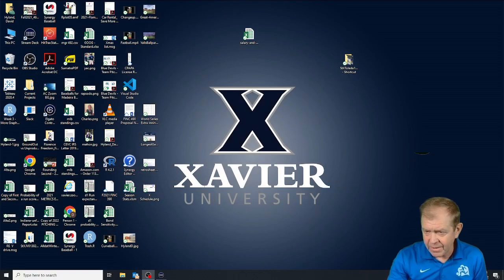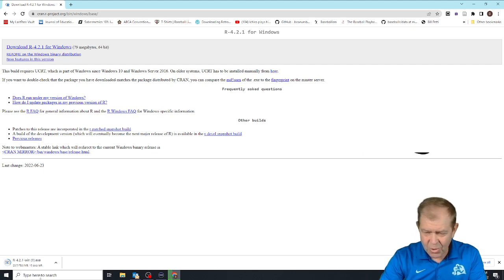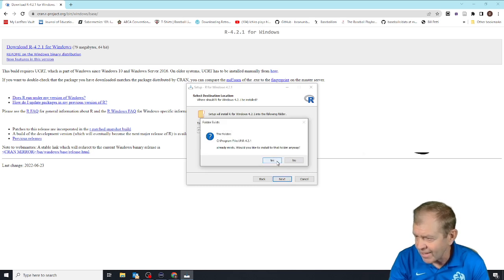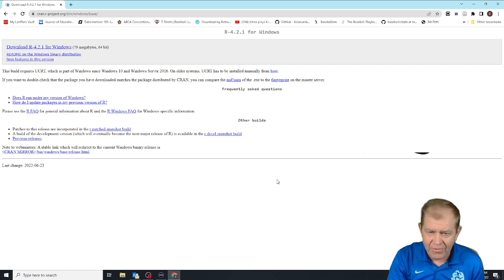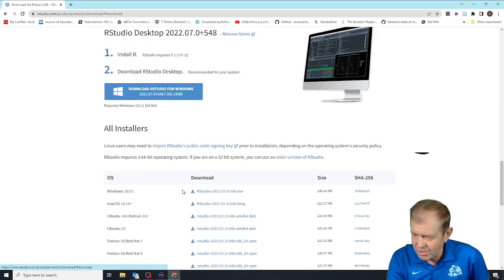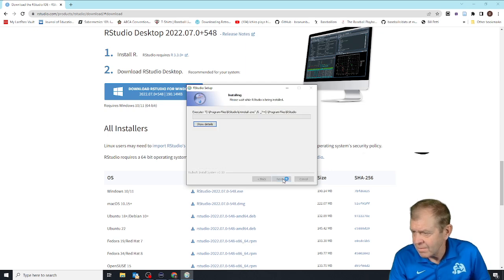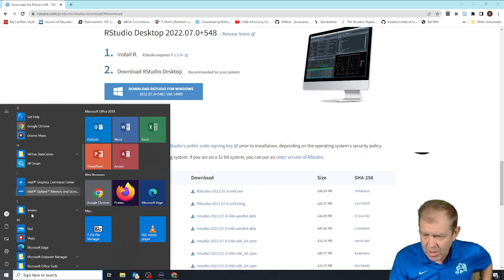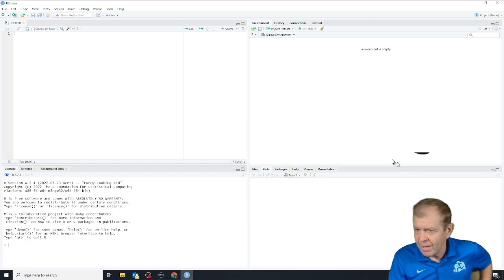1 Install R and Rstudio